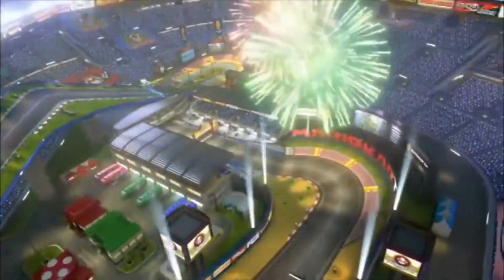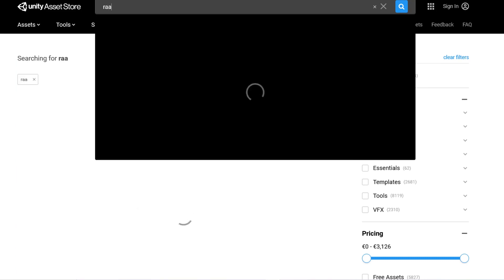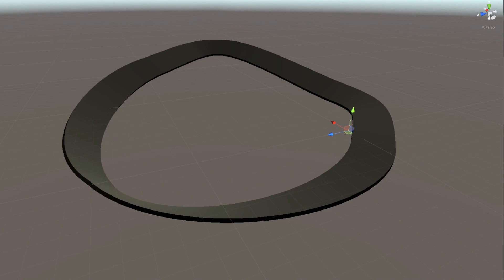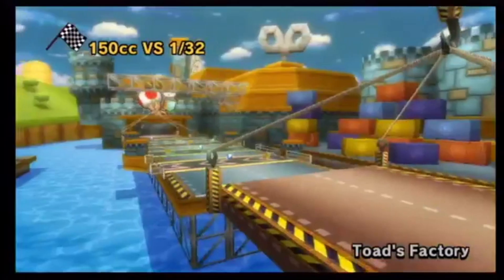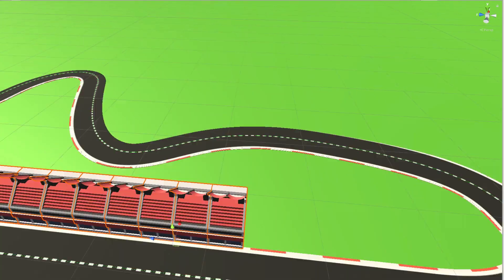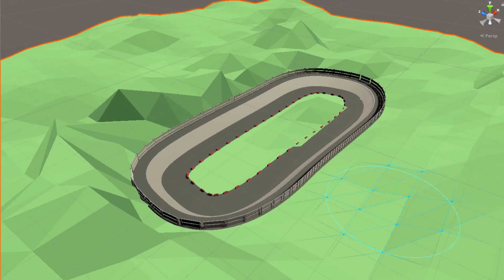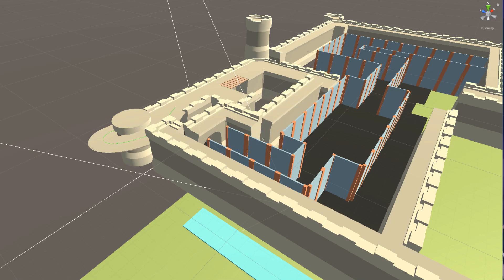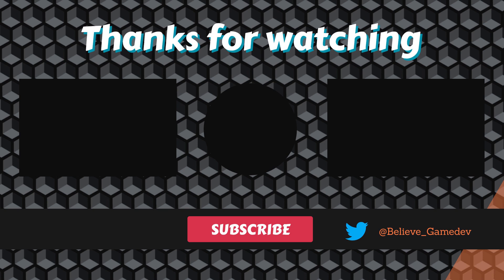Creating tracks for my racing game in Unity - [Devlog # 3]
In this video I talk about how I created racing tracks for my kart game. I share some thoughts on how they were designed and share helpful tool to make the process easier.

Feedback is well apprechieted.
If you have a suggestion I am more than hapy to hear it.